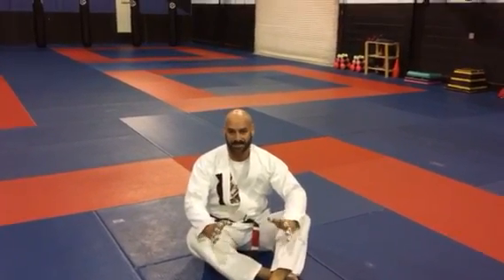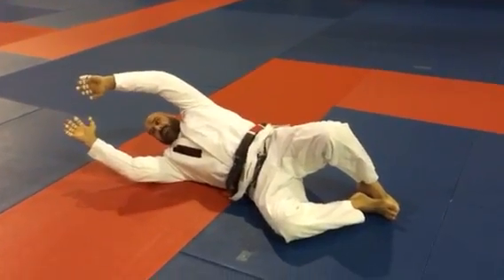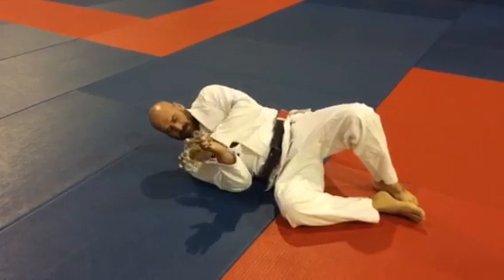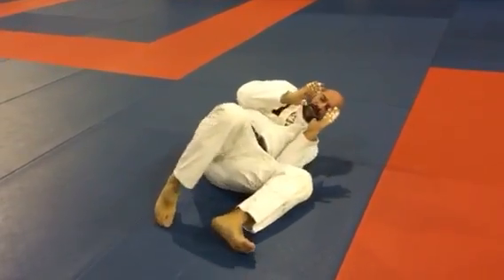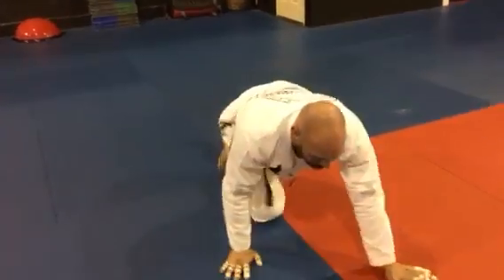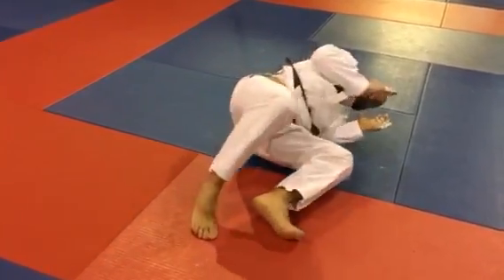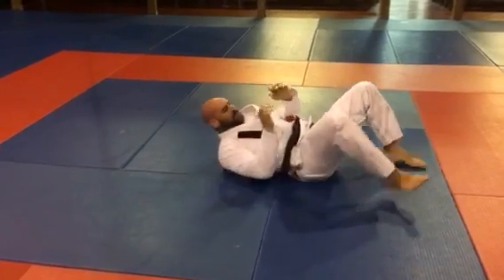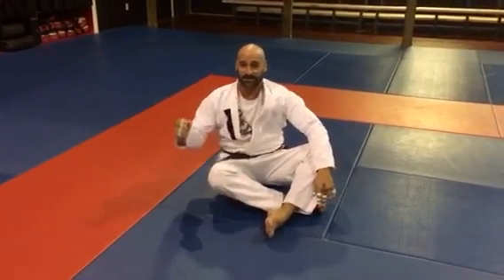BJJ Hip Escape details to improve your escapes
The hip escape is a fundamental movement learnt in the first stages of your BJJ journey.It also is one of the most watered down fundamental that if not fixed or cultivated in the initial stages of learning will slow down and even discourage beginners as they fail over and over to create distance that they need to escape,sweep and move.
Here are some details that will change your game forever!